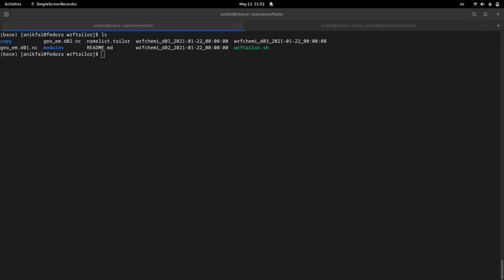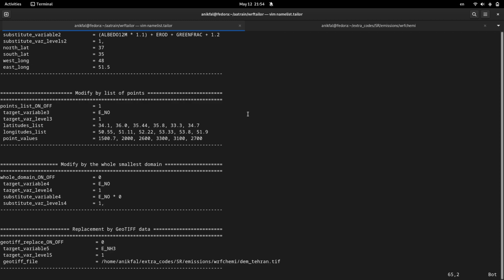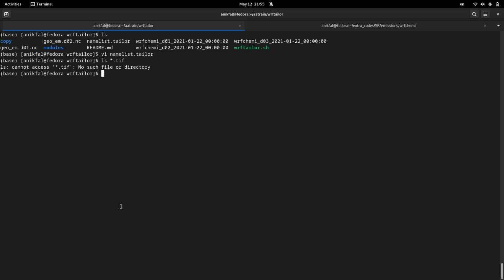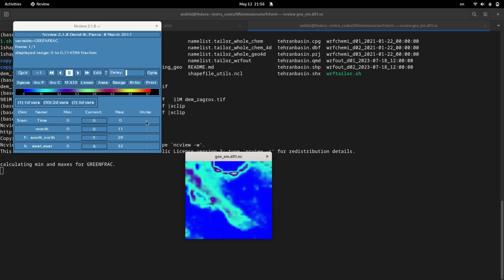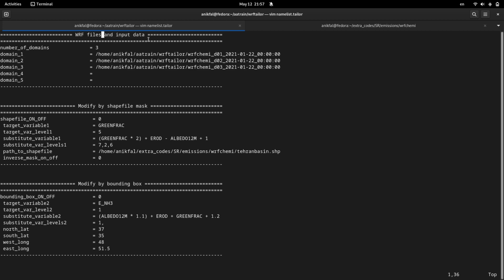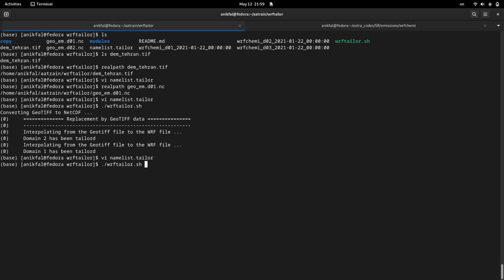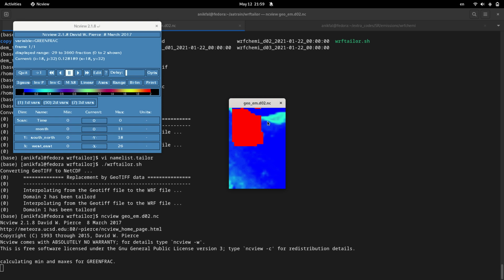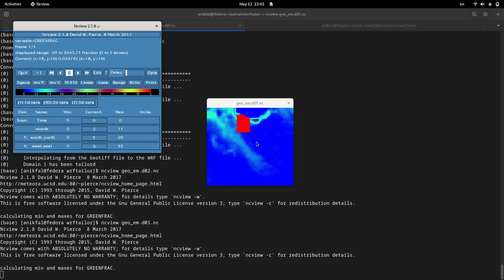Modify WRF input data by replacing it with the values of a raster data